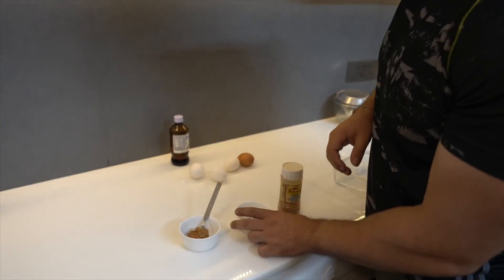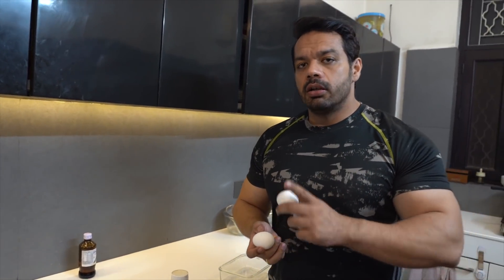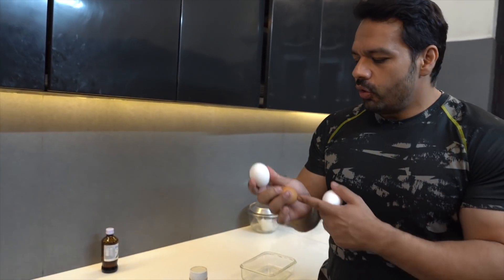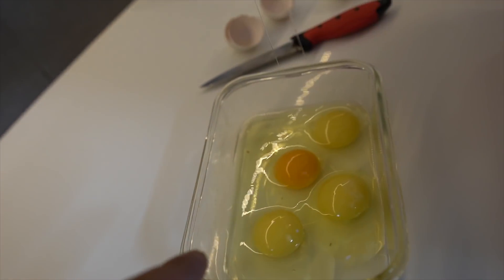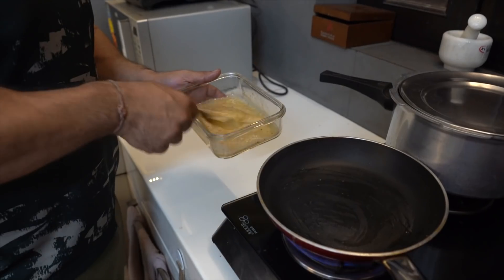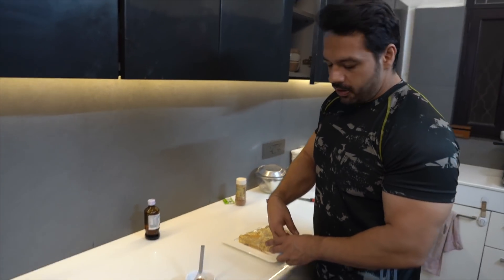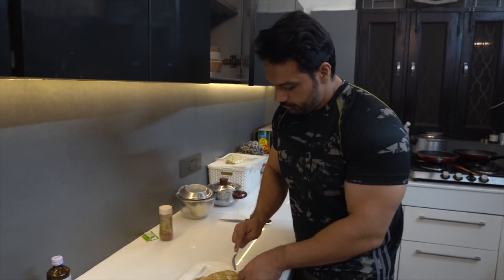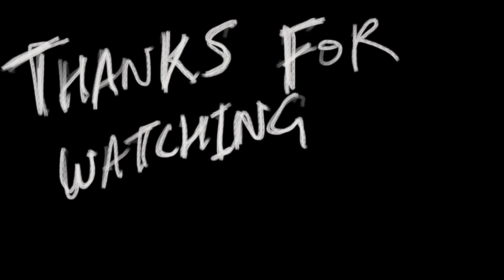A Special Recipe for Gaining Lean Muscle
I am sure we all are bored of eating regular boiled eggs, omllettee, scrambled, sunny side up.
try this..

FitMuscleTV is a health and Fitness channel. Through FitMuscleTV we aim to break the myths of Fitness and Bodybuilding and provide true Knowledge to people which Fitness Guru's have been hiding till now.

Started By Gaurav Taneja. Gaurav is a International Certified Nutritionist and a Personal Trainer and a National level professional Bodybuilder. He has written many articles/blogs over a period of time which has been appreciated for its content and TRUTH.

Gaurav is a graduate from the prestigious Indian Institute of Technology,Kharagpur. Graduated in 2008, he has been closely involved with Health and Fitness since 2002.

Gaurav is also a Professional Pilot. He is a Captain with one of the major airlines in India.